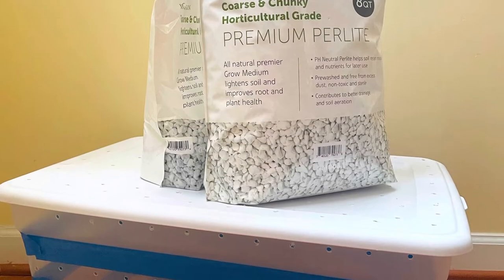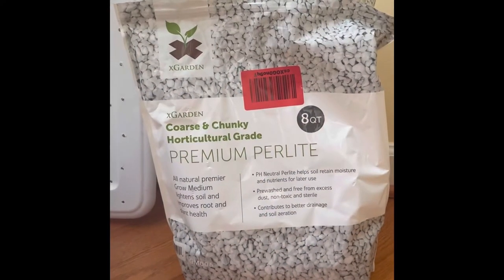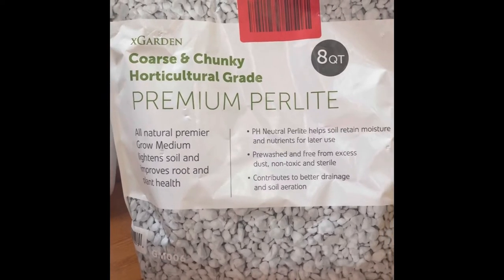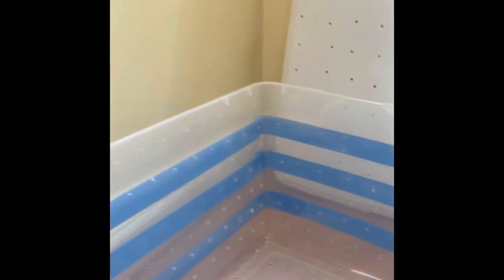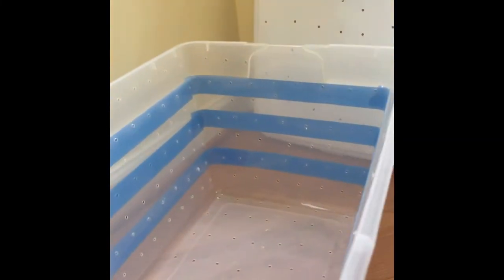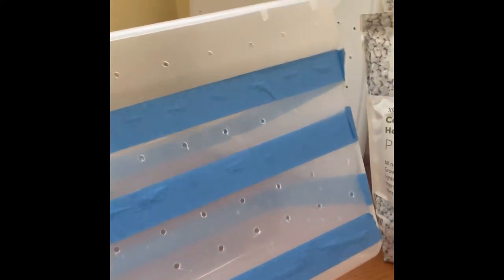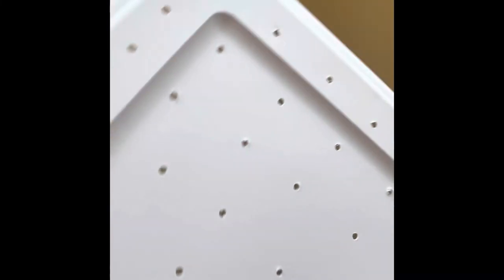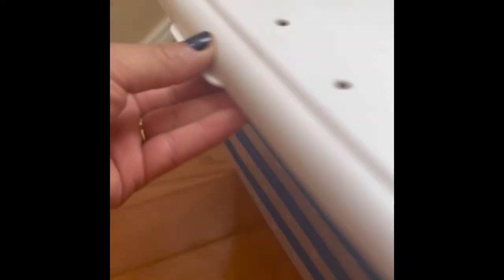How To Grow Mushrooms Easy DIY Part 3 Building The Shot Gun Fruiting Chamber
Building a cheap shot gun fruiting chamber does the trick in the world of mushies.